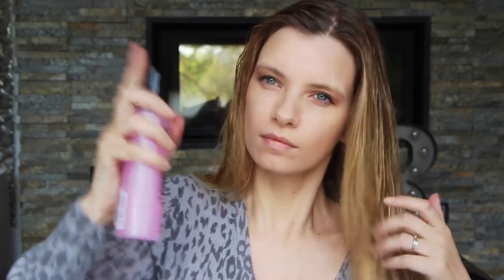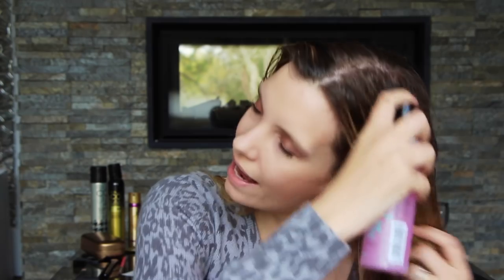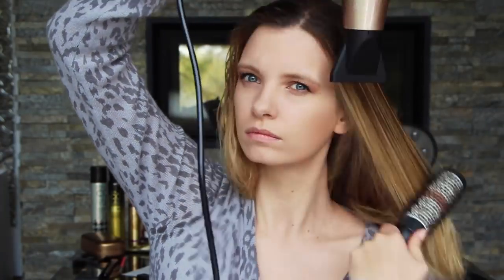Top 5 Time Saving Hair Products | A Model Recommends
My top five time saving hair products for you - a fast and powerful hair dryer, moisture-wicking absorbent towel, amazing blow-dry styler and my Colab dry shampoo! Oh, and a blow-dry lotion that speeds up drying time. There's something for everyone here, whether you have long or short hair, curly or straight - the Aquis towel would be particularly good for unruly or coarse hair - they do loads of different types, so worth looking into!

The eyeshadow I'm wearing here is the same one as in the No Foundation makeup video